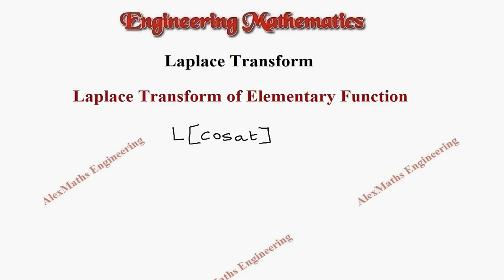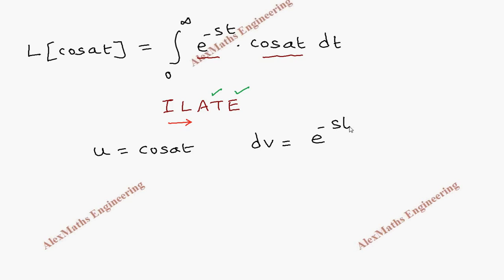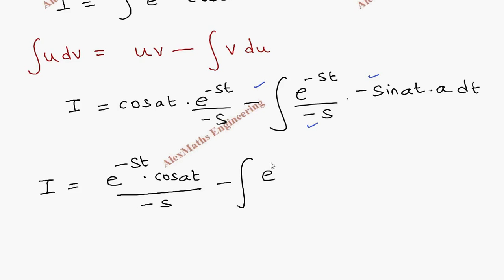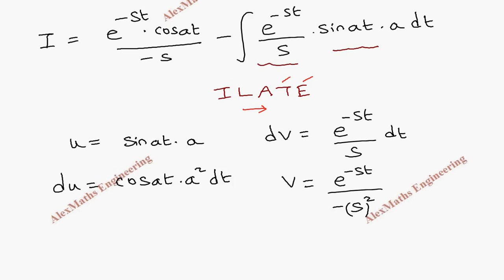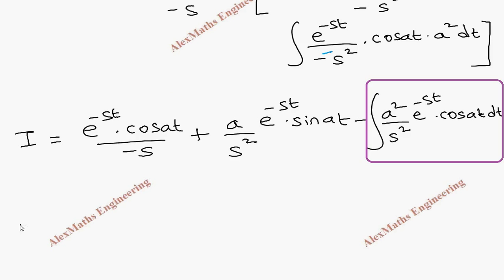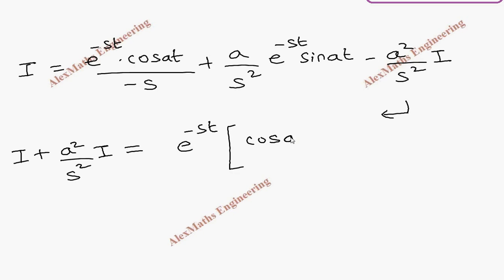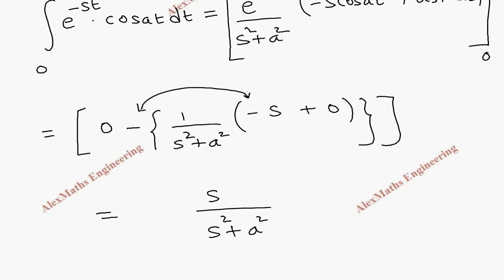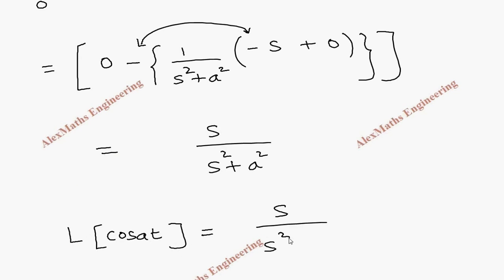Laplace Transform of Elementary Function - 4 | ENGINEERING MATHEMATICS